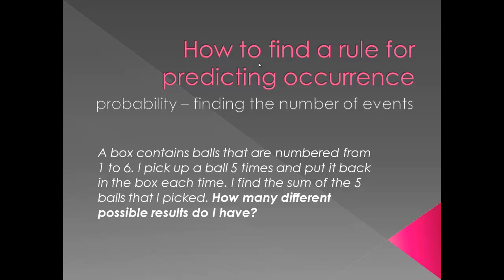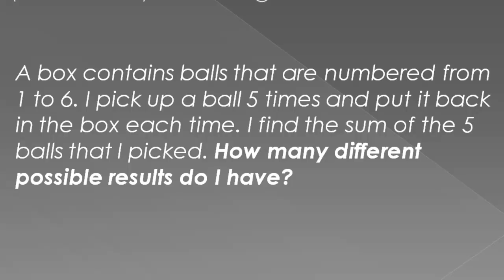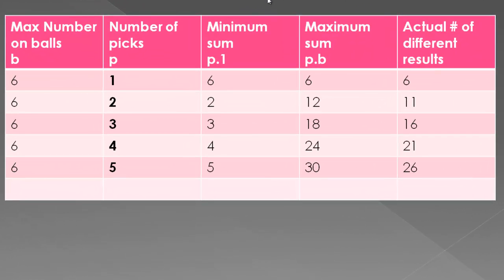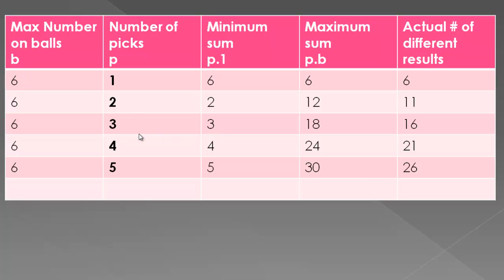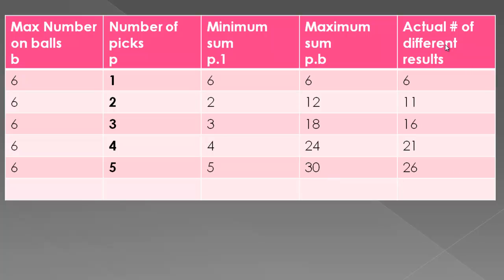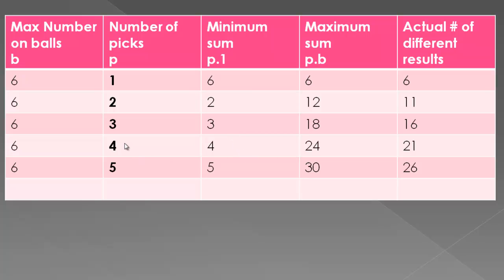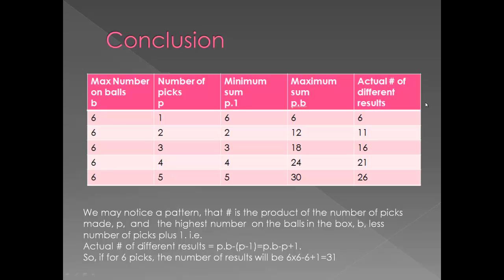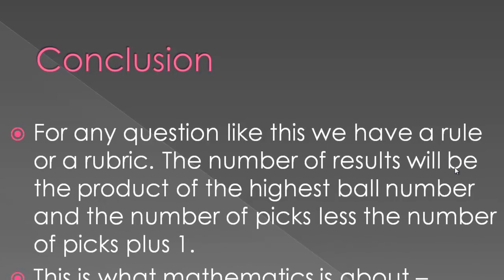1 of 2: Mathematics, patterns and formulae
An investigation over 2 tutorials of an imaginary box with unlimited number of balls each with numbers from 1 to a high value and a random pick and replace. This investigation is desk bound; the next uses programming and a spreadsheet. For example, a box contains balls that are numbered from 1 to 6. I pick up a baIl 5 times and put it back
in the box each time. I find the sum of the 5  balls that I picked. How many different
possible results do I have?